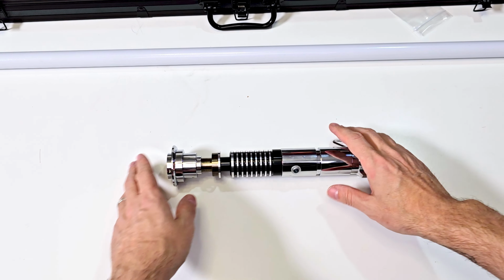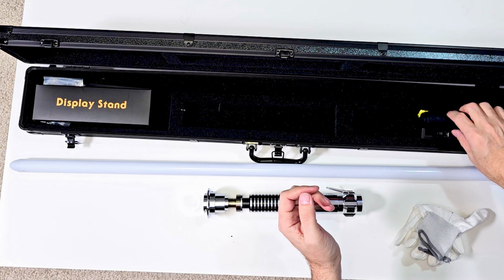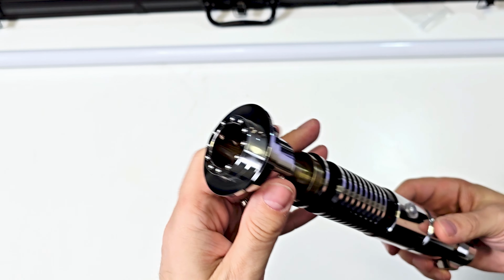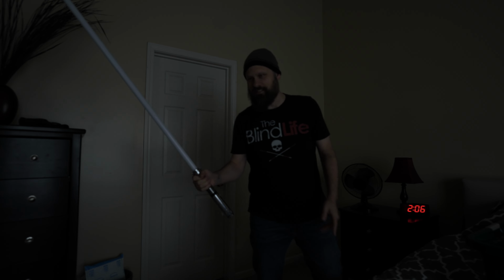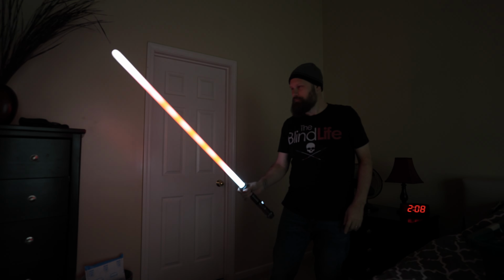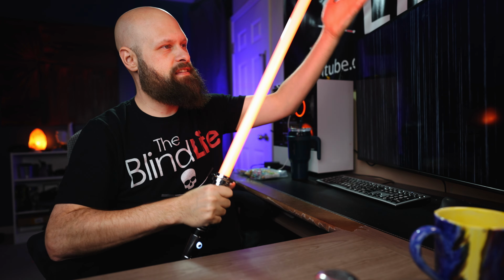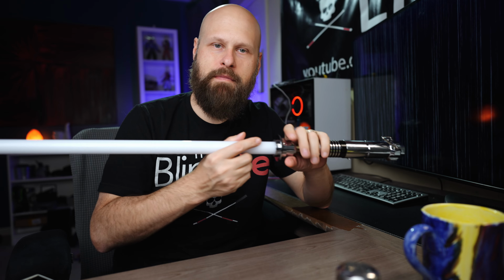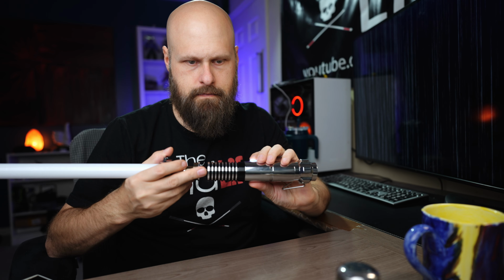Be A Blind Jedi! ARTSABERS Luke V1 Neopixel Saber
Mailing address:
4101 Tates Creek Centre Dr.

SHOPPING
Recommended Amazon products, Low vision shirts, Recommended audiobooks:
Dr. Lite lighting options

CAMERAS:
Sony a7 IV
Sony a5100
Canon M6 Mark II:
Go Pro Hero 6 Black
LENSES:
Sony 20mm F1.8 G
Sigma 16mm F/1.4
Sigma 30mm F/1.4
Sigma 56mm F/1.4
MICROPHONES:
Rode Video Micro
Saramonic Blink 500
TRIPODS:
JOBY Gorilla Pod
K&F Concept
EDITING SOFTWARE:
Davinci Resolve 16